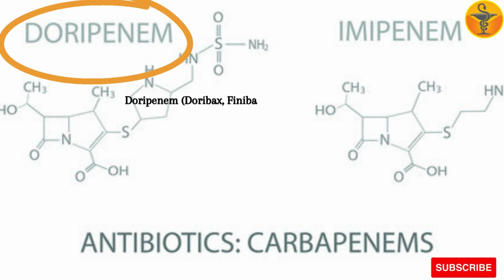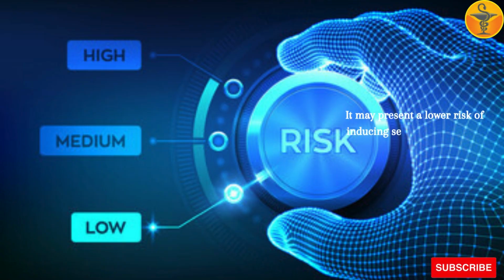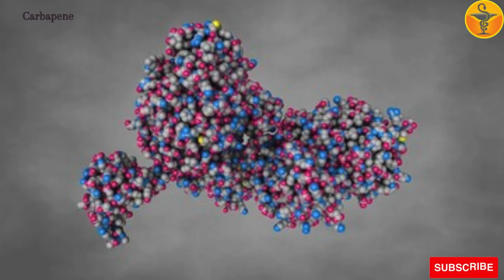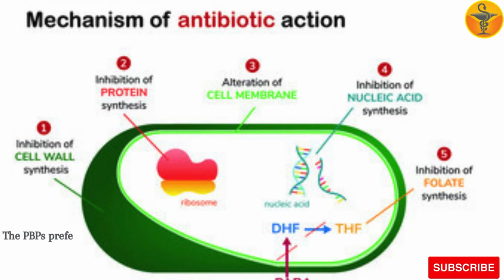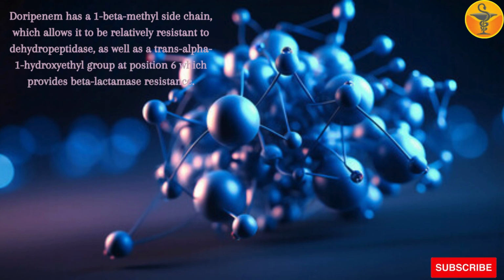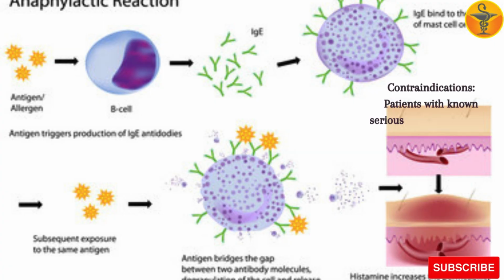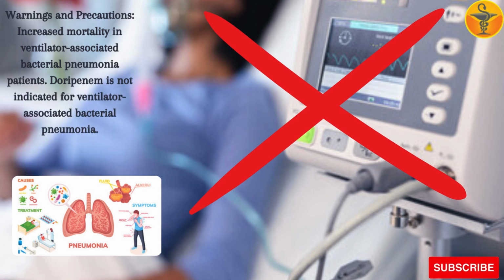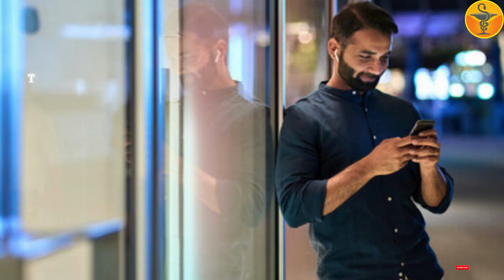Doripenem Injection Mechanism of action & Pharmacology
In this video it is described that
Doripenem is a broad-spectrum carbapenem antibiotic with activity against many gram-positive and gram-negative aerobic bacteria, as well as a variety of anaerobes.
Like other beta-lactam antibiotics, doripenem's bactericidal mechanism of action is mostly due to cell death after inhibition of bacterial enzymes called penicillin-bindng proteins (PBPs), which are responsible for peptidoglycan cross-linking during the synthesis of the bacterial cell wall.
Carbapenems mainly have high affinity for PBPs 1a, 1b, 2 and 3. Inhibition of each PBP usually results in a different inactivating mechanism.
Inhibition of PBPs 1a and 1b results in fast bacterial killing through the formation of spheroplasts, inhibition of PBP 2 results in rod-shaped bacteria to become spherical, and inhibition of PBP 3 results in filamentous-shaped organisms.
The PBPs preferentially bound by different carbapenems depend on the organism.
In E.coli and P.aeruginosa, doripenem binds to PBP 2, which is involved in the maintenance of cell shape, as well as to PBPs 3 and 4.
Doripenem has a 1-beta-methyl side chain, which allows it to be relatively resistant to dehydropeptidase, as well as a trans-alpha-1-hydroxyethyl group at position 6 which provides beta-lactamase resistance.
Like other carbapenems, doripenem is different from most beta-lactams due to its stability against hydrolysis by most beta-lactamases, including penicillinases, cephalosporinases, ESBL, and Amp-C producing enterobacteriaceae.
Adverse effects
• Seizure risk: Carbapenems in general have been reported to cause seizure activity in some people. In addition, those who already have a seizure disorder may be at risk for further seizures if they are using valproic acid to control their seizures; doripenem has been found to decrease serum concentrations of valproic acid.
• Infection related: Use of doripenem can lead to clostridium difficile infection. It has also been noted to increase mortality in people who have ventilator-associated bacterial pneumonia, and is no longer recommended as a treatment for this condition.
Dosage Forms and Strengths
250 mg single use vial or 500 mg single use vial of sterile doripenem powder for reconstitution.
Contraindications
Patients with known serious hypersensitivity to doripenem or to other drugs in the same class or patients who have demonstrated anaphylactic reactions to beta-lactams.
• Increased mortality in ventilator-associated bacterial pneumonia patients. Doripenem is not indicated for ventilator-associated bacterial pneumonia.
• Serious hypersensitivity (anaphylactic) reactions have been reported with carbapenems and other beta-lactams.
• Seizures have been reported with carbapenems, including doripenem.
• It has been shown that co-administration of Doripenem for Injection with valproic acid reduces the serum concentration of valproic acid. Patients with seizure disorders controlled with valproic acid or sodium valproate will therefore be at an increased risk for breakthrough seizures.
• Clostridium difficile-associated diarrhea (ranging from mild diarrhea to fatal colitis): Evaluate if diarrhea occurs.